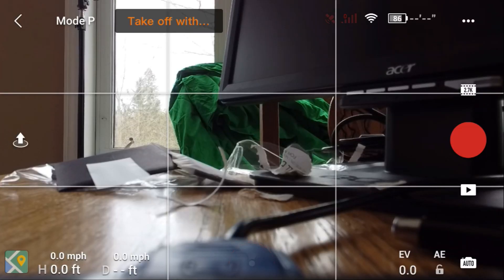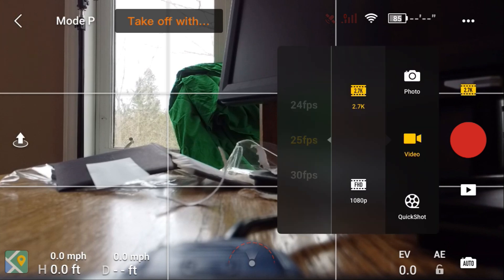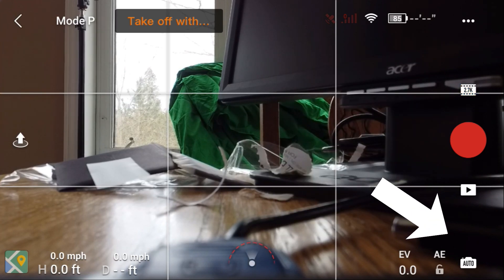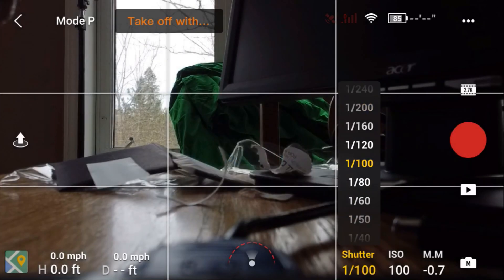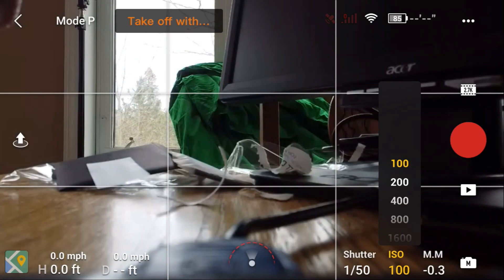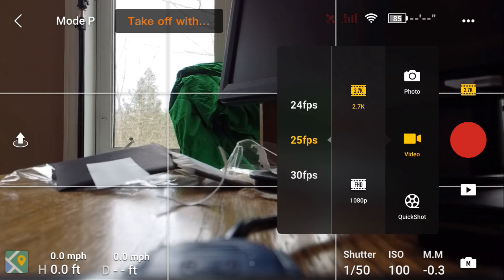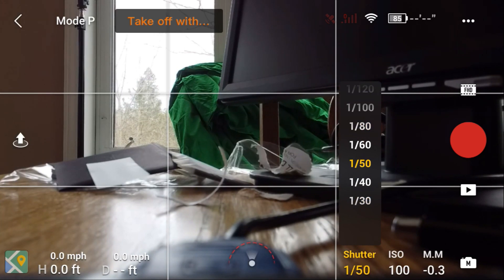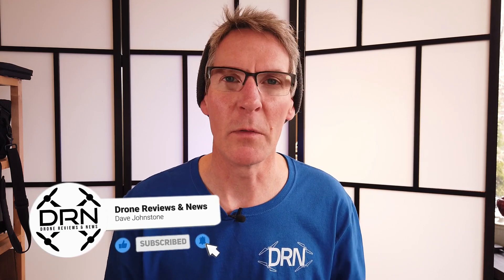Mavic Mini How To: Update Firmware & Film in Manual Exposure + Best ND Filters for Mavic Mini !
The latest firmware for the DJI Mavic Mini unlocked a powerful new feature that everyone has been asking for: full manual exposure control in video mode!
Mavic Mini owners can now film truly cinematic video and make full use of proper ND filters during their recording sessions.
But there's more to this firmware than meets the eye. the new feature doesn't work if you don't update the DJI Fly app as well.
Today we walk you through the complete firmware and app update and who you how to properly adjust the manual camera settings for filming better quality, cinematic video.
Plus we share our favorite ND filter set for the Mavic Mini...and it's the only one you'll ever need!

FREEWELL All-Day 8 Pack ND Filters For DJI Mavic Mini:
B&H Photo

Some of today's video filmed in 1080p on the DJI Osmo Pocket
We sometimes shoot with a Canon M50
And this lens
And this epic ND Filter set
Of course a GorillaPod
We use this wired Lavalier mic
And this Rode shotgun mic